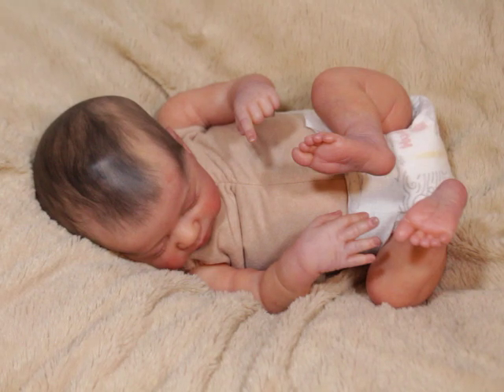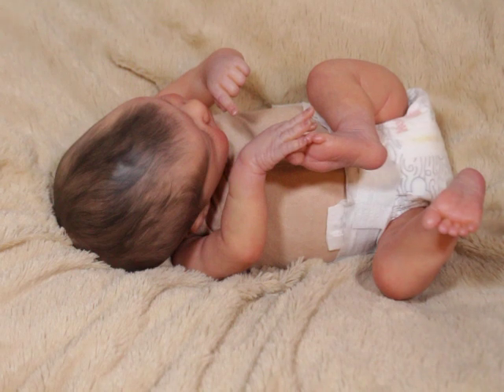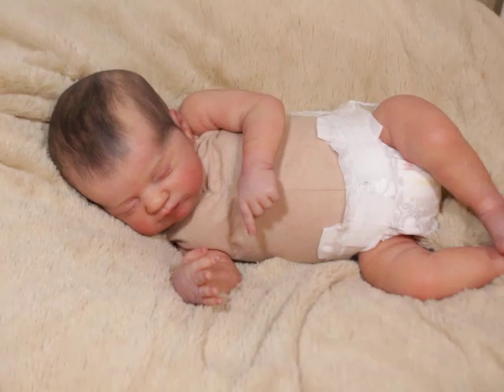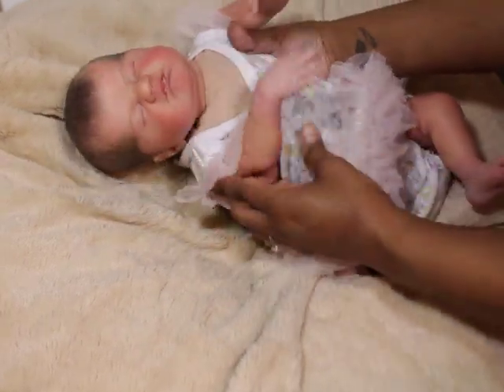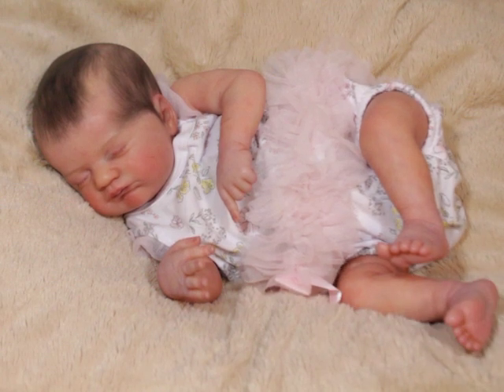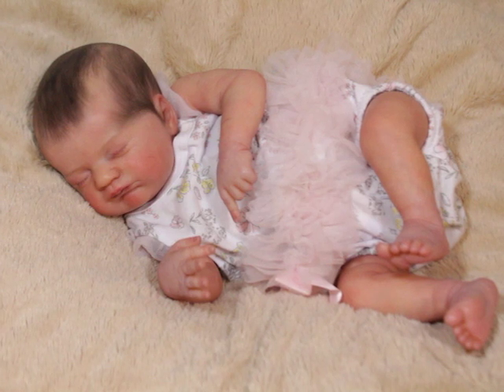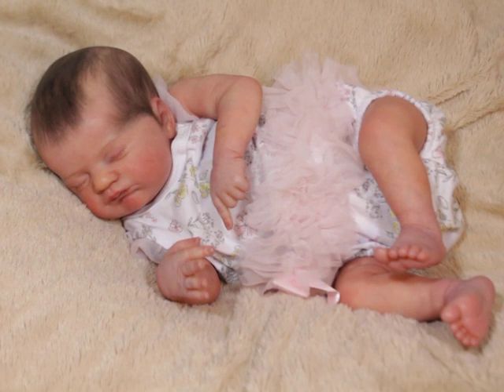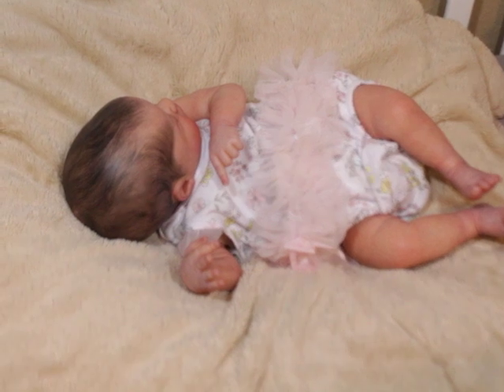Reborn Baby Lucy-Newborn Size Babies